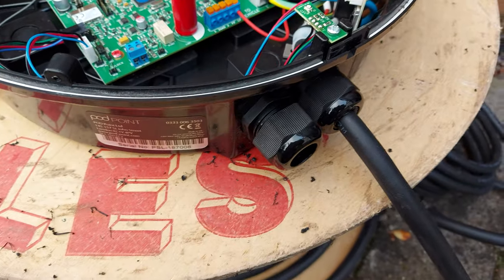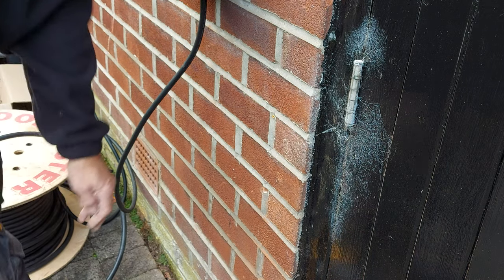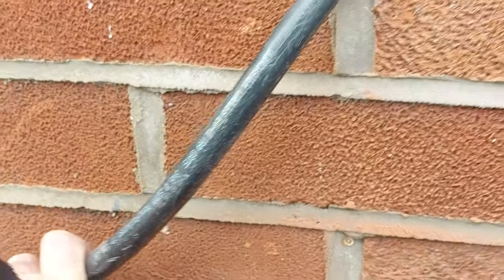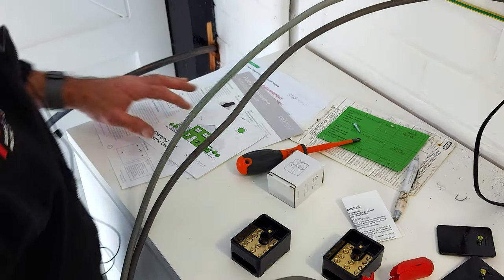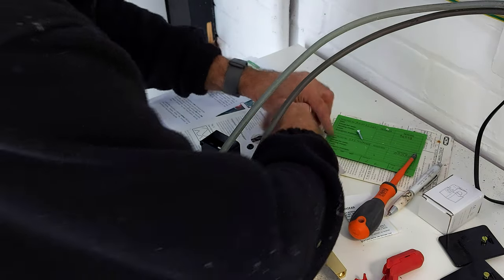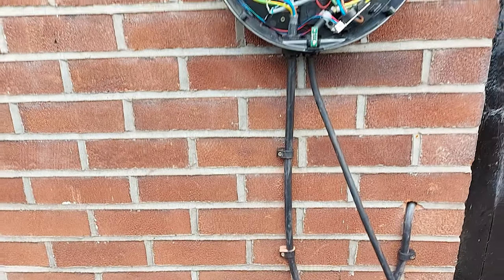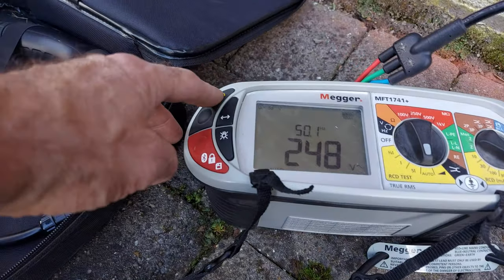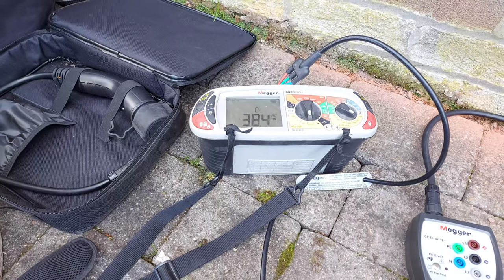Pod Point Solo EV Charger Installation.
In this video I show the complete installation of a Pod Point Solo 7kW EV charging unit with a Proteus sub DB and EV Ultra cable.  Full live testing is demonstrated using a Megger EVCA210 car adaptor and MFT1741+.

NICEIC registered electricians
OZEV approved EV charge point installer
Electrician in Altrincham, Greater Manchester

EV Charger Installation UK
Consumer unit swaps
Full/partial rewires
Outside lighting specialist
EICRs
Addition of socket outlets and lighting points